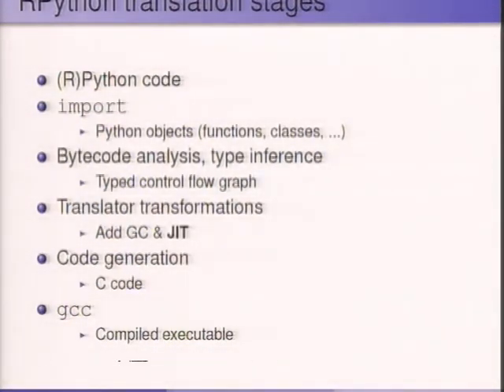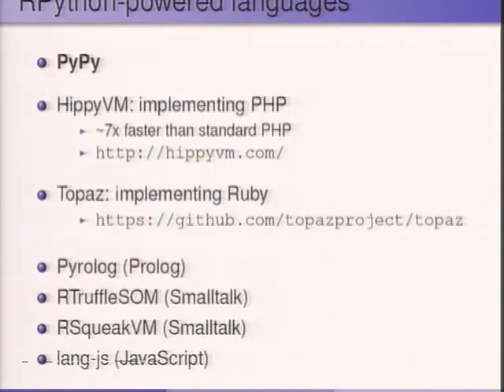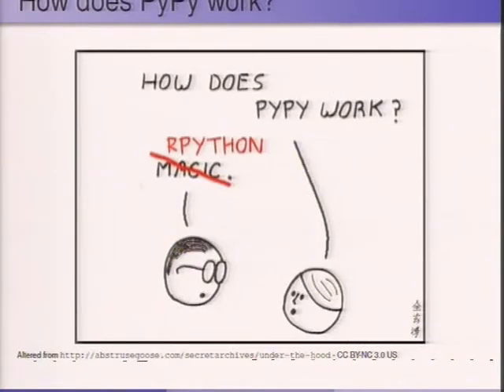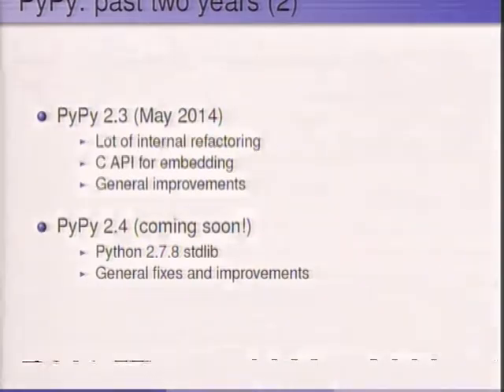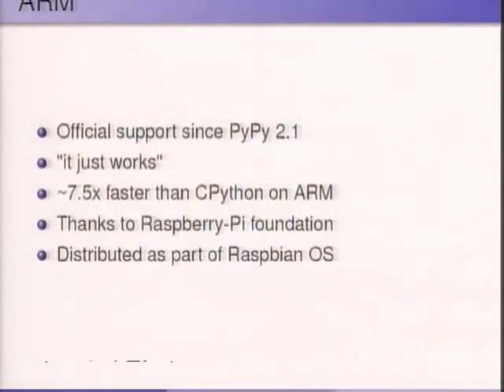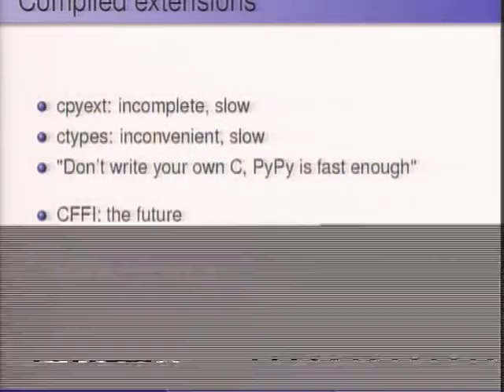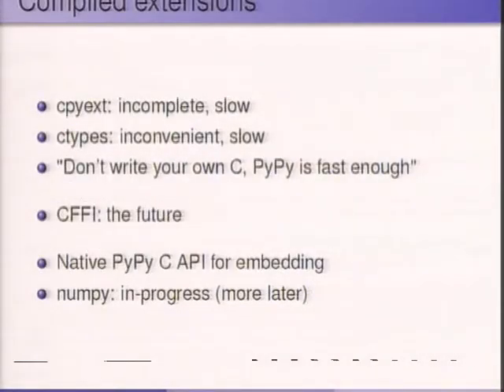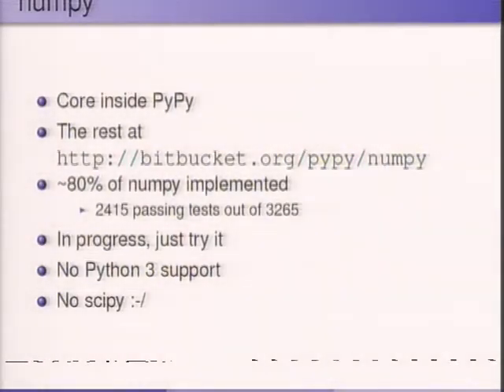PyCon UK 2014: PyPy and it's ecosystem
Presented by Ronan Lamy

PyPy is a fast, compliant alternative implementation of the Python language (2.7.6 and 3.2.5). I will give an overview of the current status of and the on-going development efforts on all the pieces that combine to make it a compelling Python platform. In particular, I will mention the RPython toolchain, CFFI, the JIT, garbage collection, the numpy port, Python 3 support, software transactional memory.